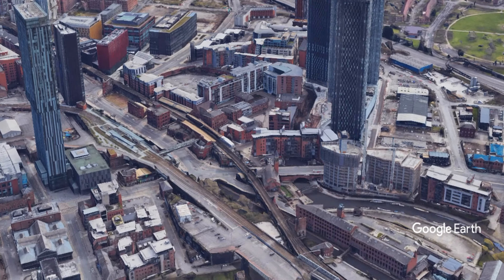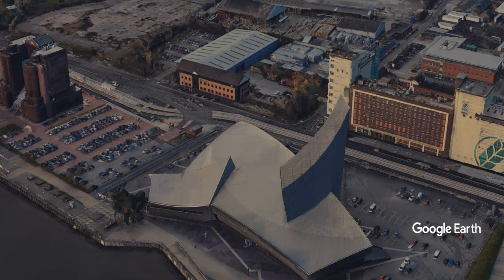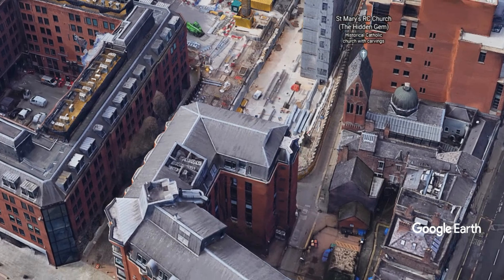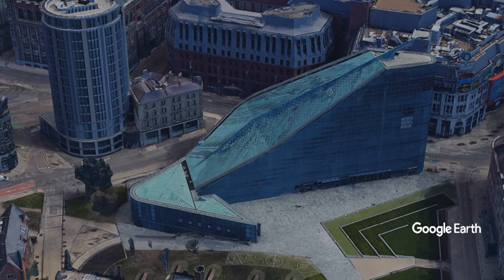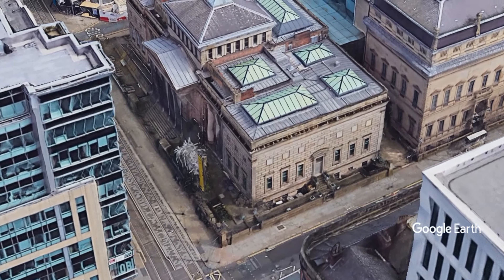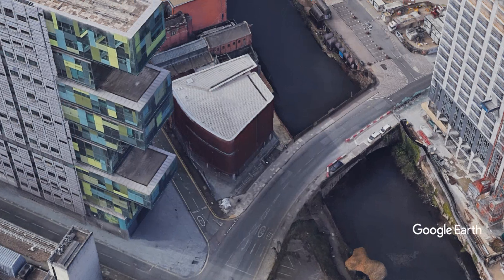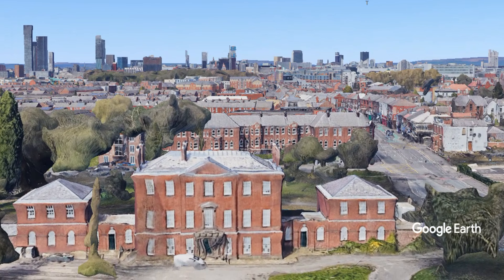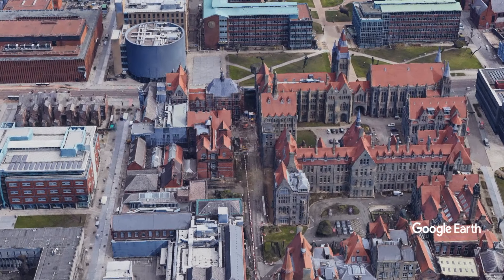Manchester UK | 4K Aerial View | Tourist Attractions & Sightseeing| Places to Visit | Things To Do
Manchester Attractions & Sightseeing
BEST Places to Visit in Manchester
Best Things To Do In Manchester
Top-Rated Tourist Attractions in Manchester

Castlefield, Manchester, UK
 Imperial War Museum North, Trafford Wharf Road, Trafford Park, Stretford, Manchester
Manchester Cathedral, Victoria Street, Manchester
National Football Museum, Urbis Building Cathedral Gardens, Todd Street, Manchester
Manchester Art Gallery, MosleyStreet & Princess Street, Manchester
Manchester Town Hall, AlbertSquare, Manchester
People's History Museum, New Ct Street, Manchester
Heaton Park, Mosley Street, Manchester
PlattHall: Gallery of Costume, Platt Hall, Rusholme, Manchester